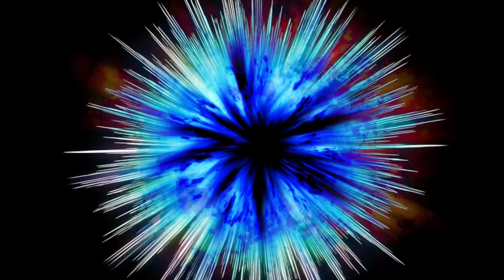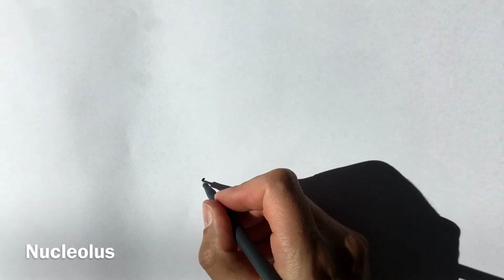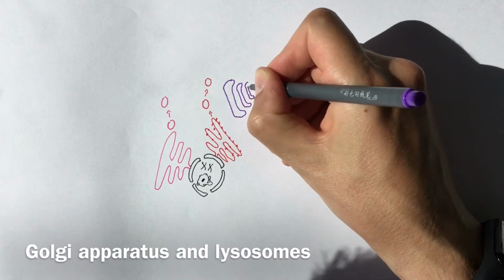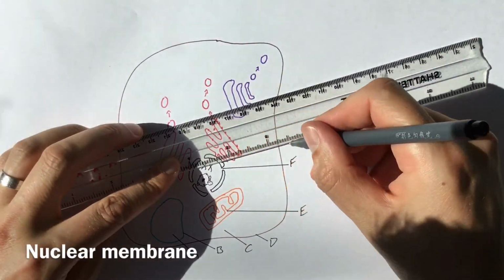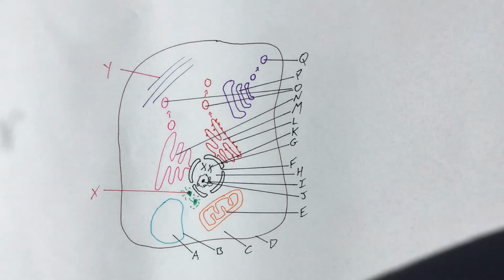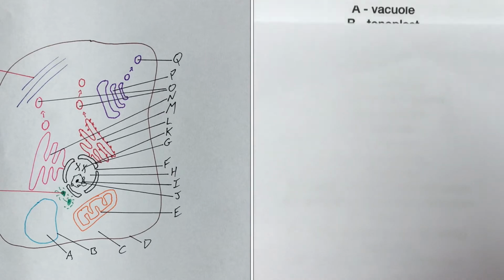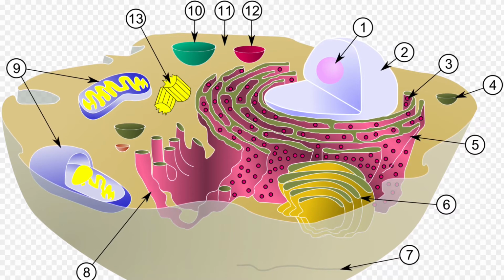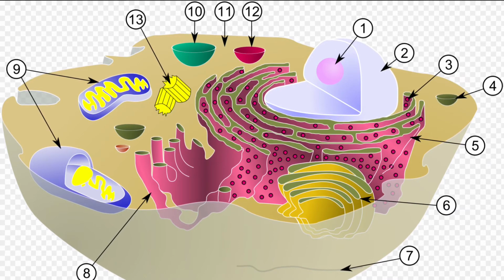AS Biology Cell Structure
Mr Rosser and the biology boys revise cell structure